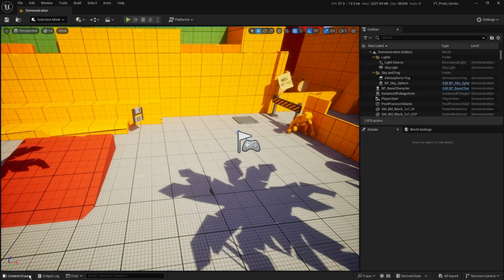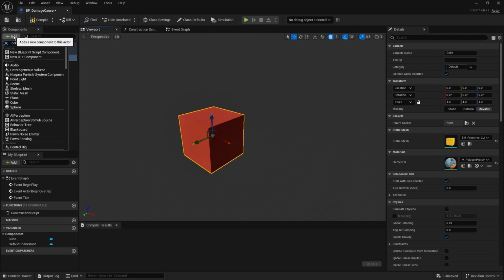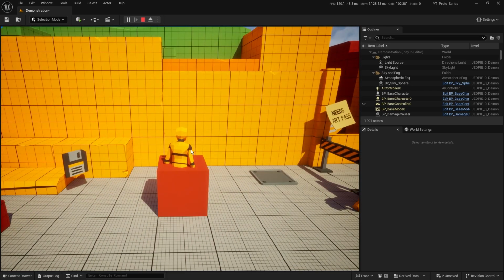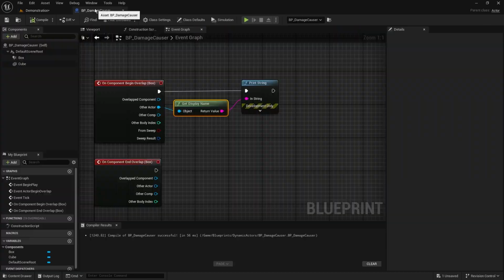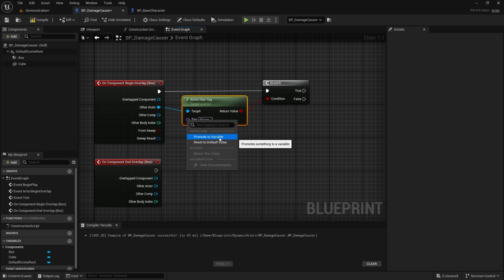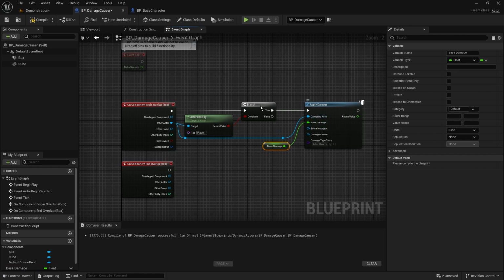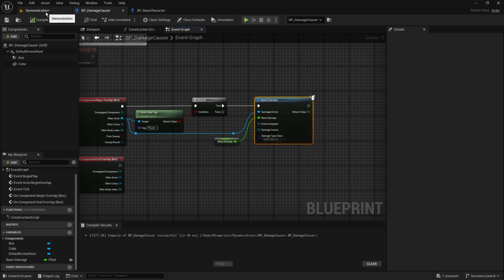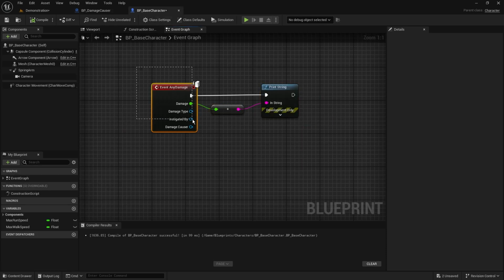Unreal Engine 5 Tutorial - Game Framework: Applying Damage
In this video we will begin to explore how we can cause Damage to our Character and other elements of our game. This uses pre-existing systems in Unreal Engine for Applying Damage and Any Damage. We will create a simple Actor that can pass a message to our Character to cause them Damage.